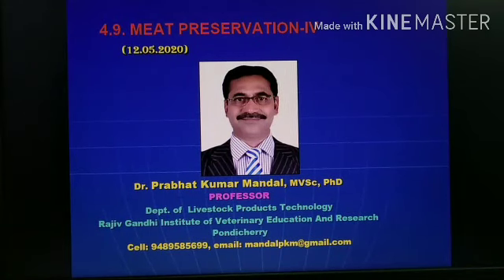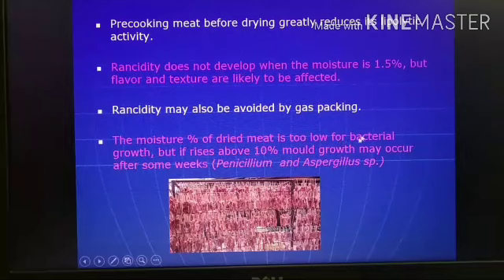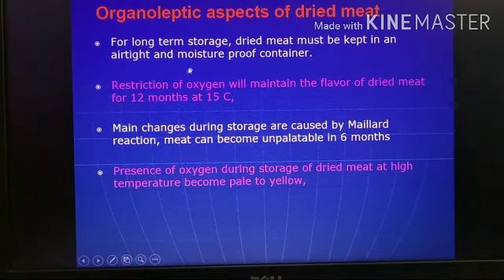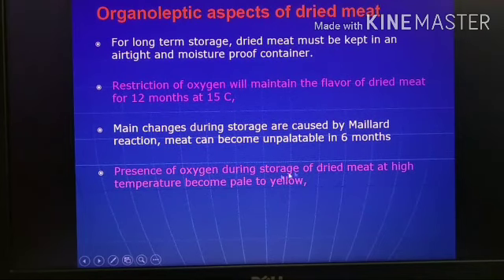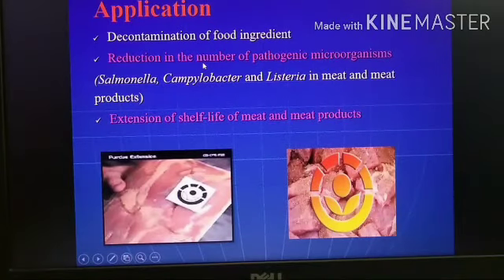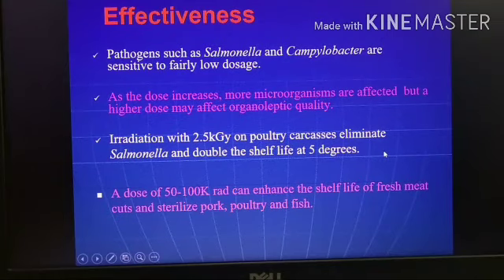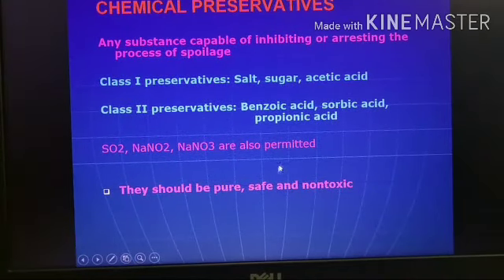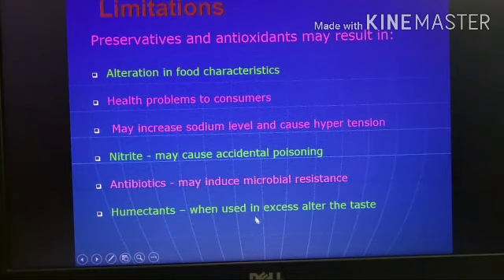Drying & Irradiation of meat (4.10): Prof. Mandal PK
Drying, irradiation and chemical preservation of meat is discussed briefly.

These lectures are prepared as per the new syllabus of VCI for IIIyr Veterinary students for Livestock Products Technology.
They will be useful for B.Tech. Food Science or Food Technology students and for people working in Food Industry or Meat Industry

LECTURES ON MEAT SCIENCE

Please refer to our book prepared as per new VCI syllabus for details:
Handbook of Meat Science- by Dr. P.K. Mandal & Dr. A.K. Biswas